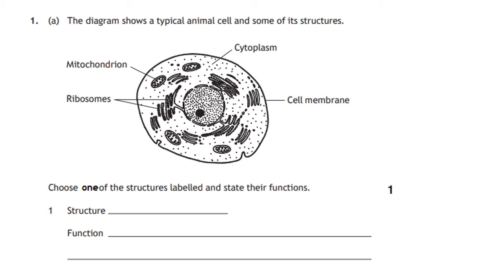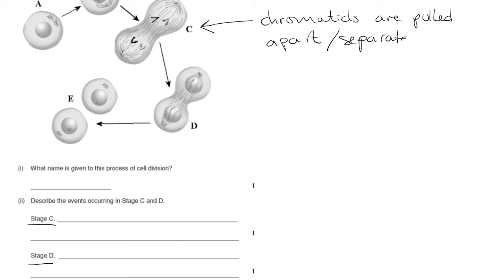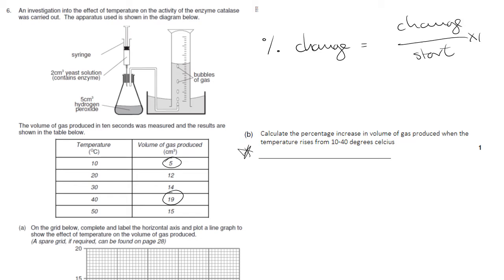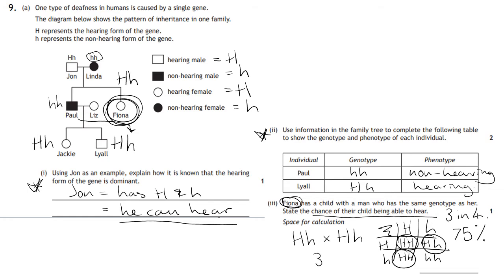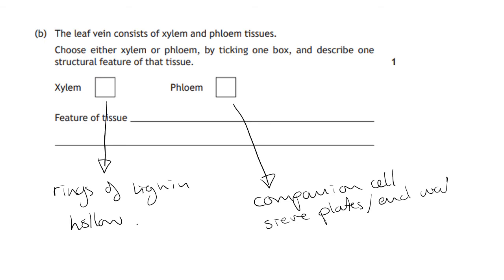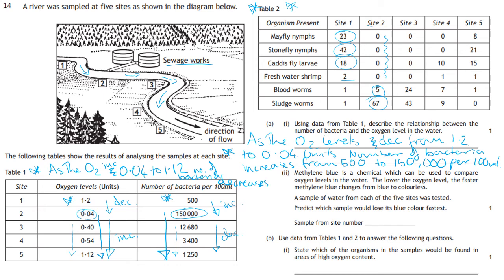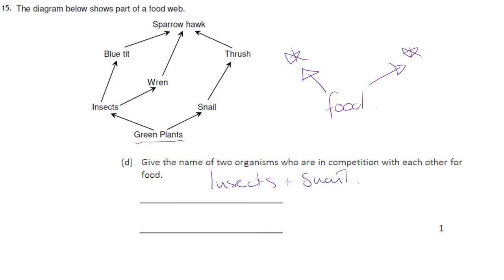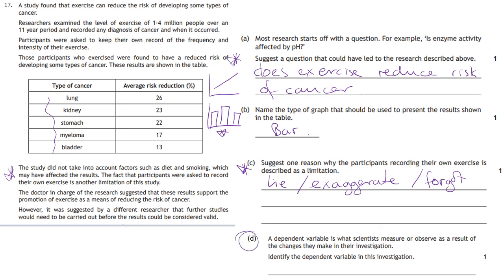S4 prelim ANSWERS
Use this video with your feedback sheet to see where you went wrong.